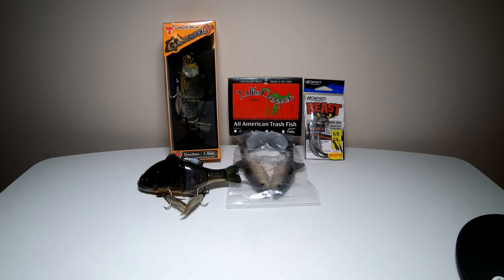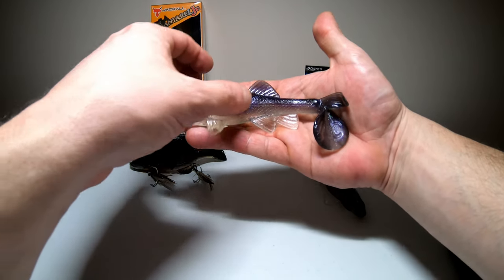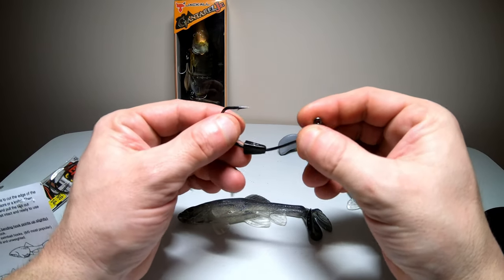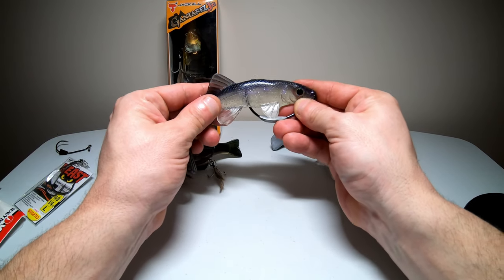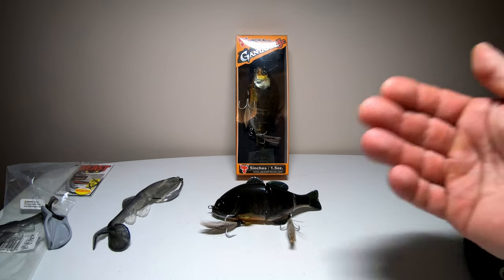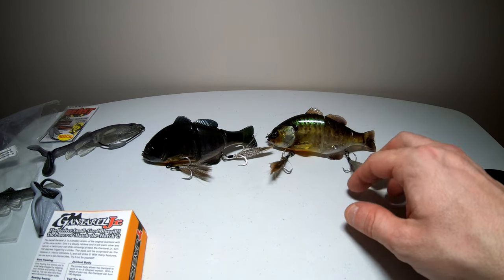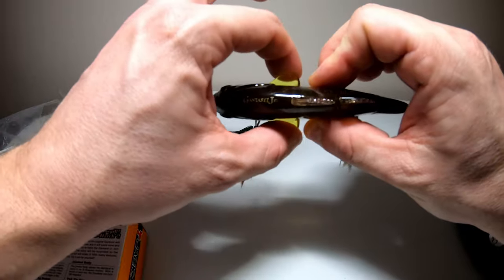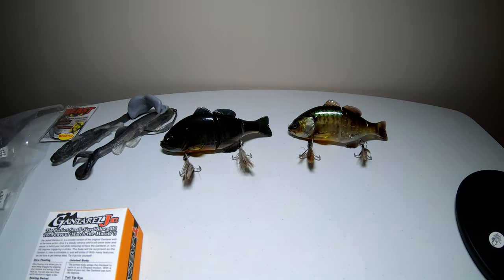Swimbaits For 2020 ( Gantarel Jr & The All American Trash Fish )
I picked up a few Swimbaits for the 2020 season and they both look awesome ! The Jackall Gantarel JR and the 6 inch All American Trash Fish. These are older Baits but I am just getting my hands on them and I cant wait to use both of them and share the results when the ice melts up here. Here are the links to these lures if you are interested in getting them.